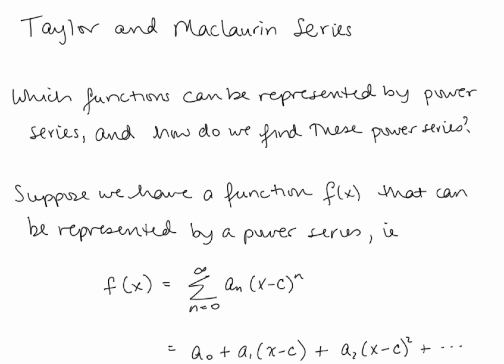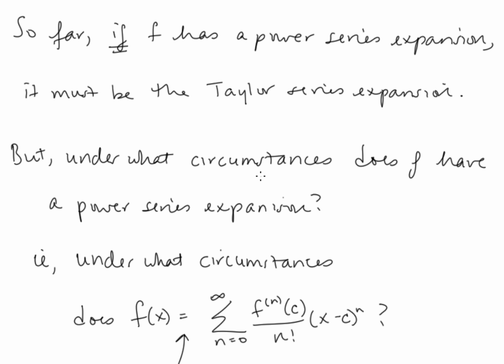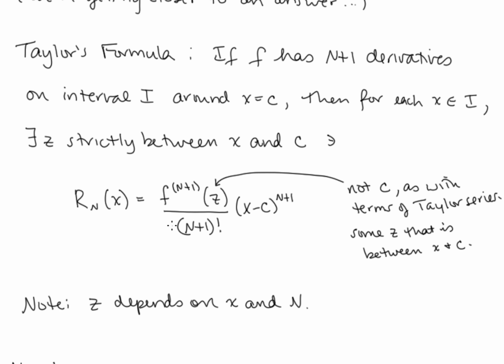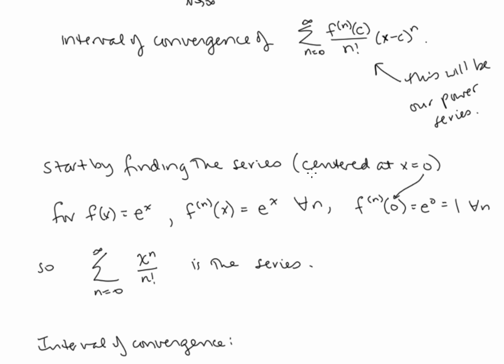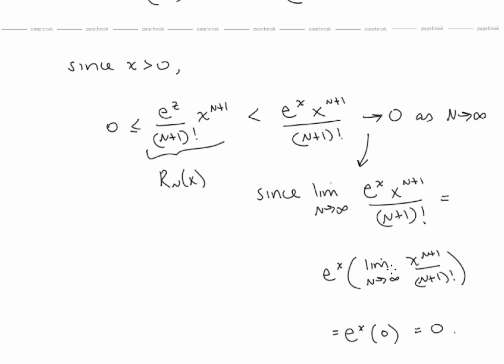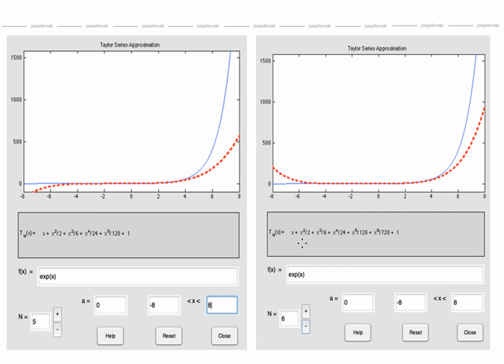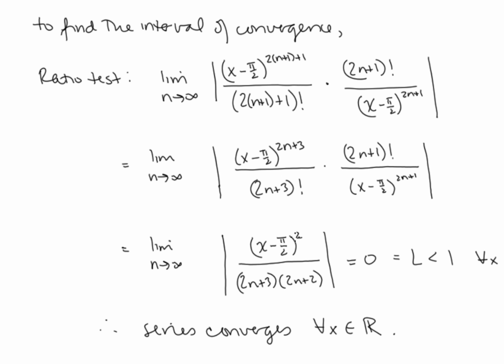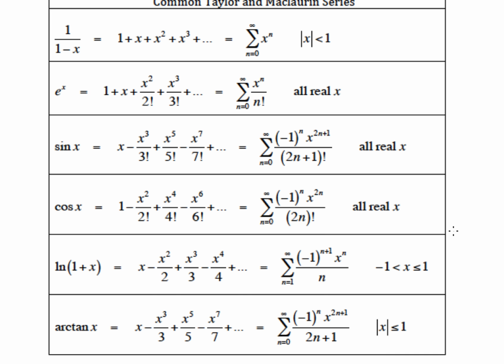Calc III Lesson 34 Taylor and Maclaurin Series.mp4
Table of Contents:

02:46 - Definitions of Taylor and Maclaurin series
03:49 - Taylor polynomials and remainder terms
06:20 - Taylor's formula for RN(x)
21:46 - Common Taylor and Maclaurin Series